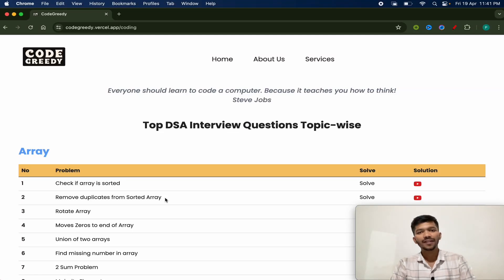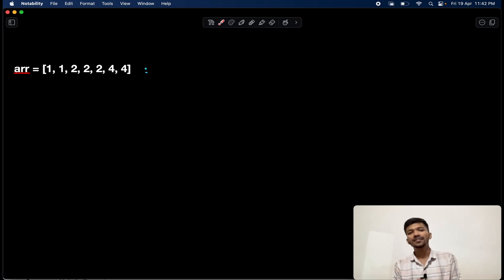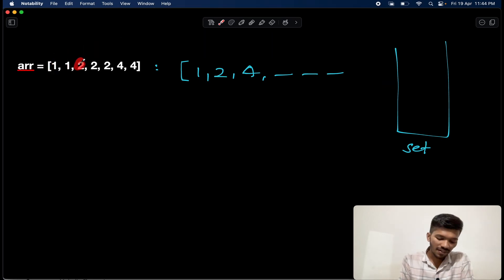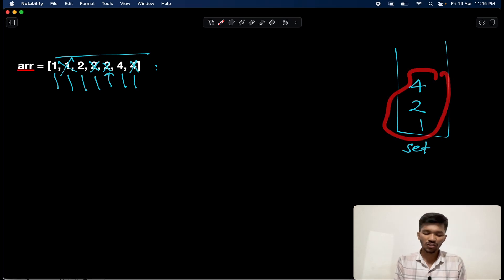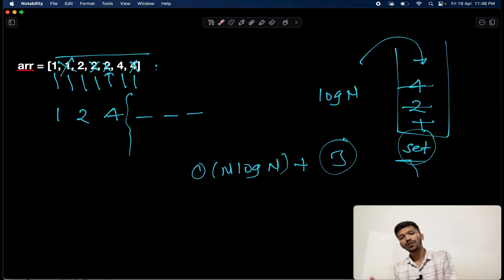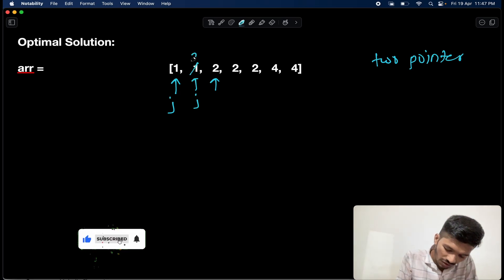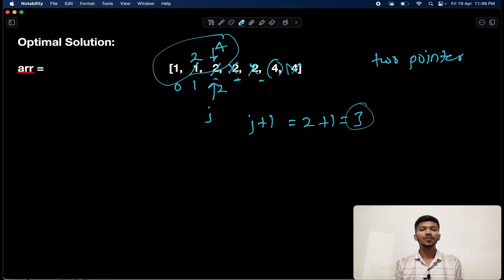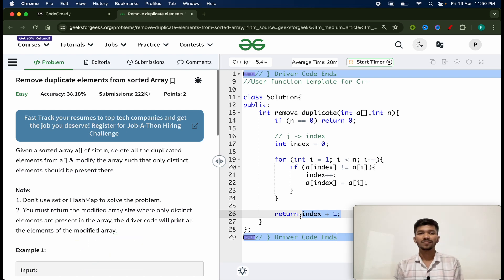Remove duplicates from sorted Array | TCS NQT Coding section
In this video, I have discussed the Coding part of TCS NQT as per my 2 years of experience in TCS Digital.

Do watch the video till end to have strong hold on Coding section of NQT exam.

You've Got Question!
We've Got Developer!

🤠 At last, my website is live, where FRESHERS can get their hands dirty on Aptitude, Coding, Resume making, Mock Interview all are in one place.

✨ The key features of the CodeGreedy ✨

 ✍ Aptitude : Topic wise tips & tricks along with topic wise Questions.

🎯 Projects: Acquire Domain-specific Projects to Gain Practical Experience with Your Technology

 🖥  Coding: Dive into easy, medium, and hard problems based on frequently asked ones.

👪  Mock Interview: Schedule a session to fine-tune your skills before the real deal.

📜  Resume Making: Craft industry-ready resumes to impress employers from the start.

🎈 And that's just the beginning! If you're a fresher eager to ace your placement journey, CodeGreedy is your go-to solution.

Hello Folks,

TCS on boarding updates 2023
TCS on boarding updates 2023 batch
TCS on boarding updates 2023 for fresher
TCS on boarding updates 2023 ninja
TCS on boarding updates 2023 digital
TCS on boarding updates 2023 latest news
TCS on boarding updates 2023 latest
Resume for freshers
TCS resume
Resume for tcs
Resume for Wipro
How to make resume for fresher

26. remove duplicates from sorted array
remove duplicates from array
remove duplicates from sorted array ii leetcode
remove duplicates